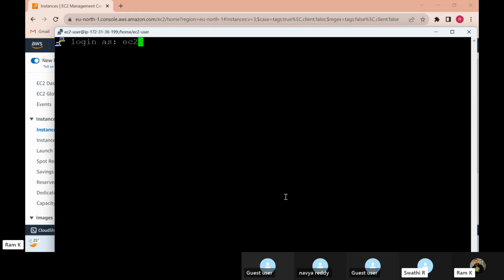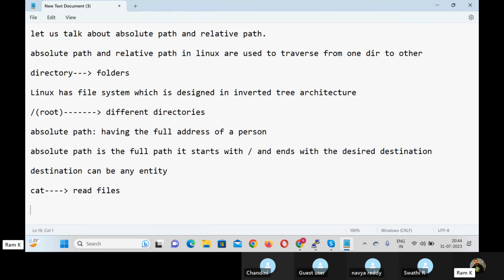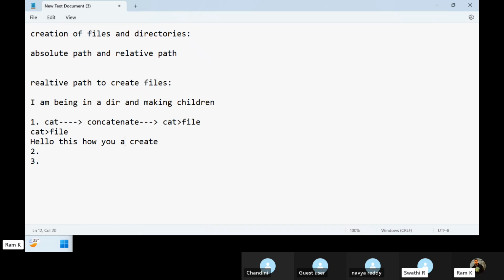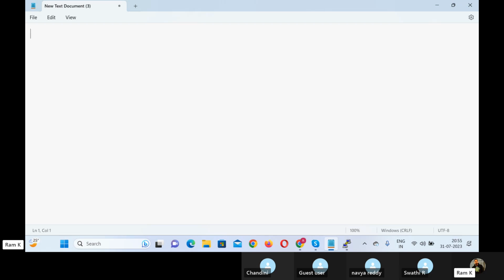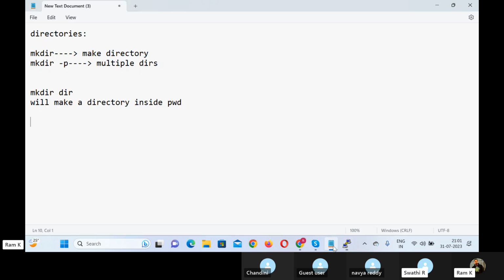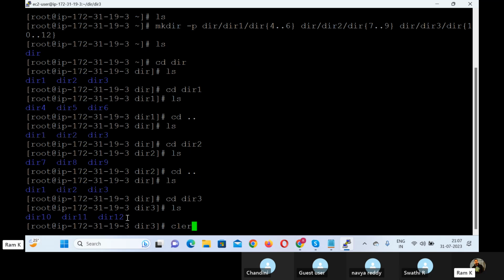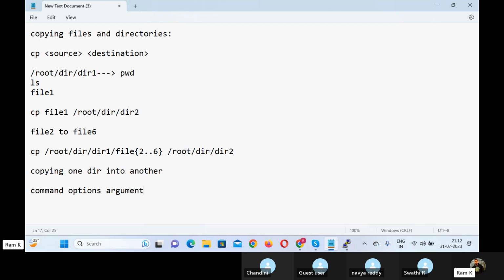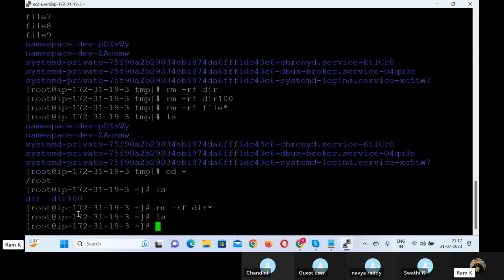Class 6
This DevOps Master’s Program makes you proficient in DevOps principles like CI/CD, Continuous Monitoring and Continuous Delivery, using tools like Puppet, Nagios, Chef, Docker, Git & Jenkins. It includes training on Linux, Python, Docker, Azure DevOps & AWS DevOps Certification Training. In this Master program in DevOps training and certification to professionals and corporates on Deployment and automation using DevOps tools – Linux, AWS, Python, Ansible, GIT, Jenkins, and Docker. The main goal of the Certified DevOps Master course is to share a deep understanding of DevOps right from the cultural change and leading to an understanding of various roles & responsibilities, cross-functional team structure, and the importance of automation for achieving benefits from successful DevOps implementation.